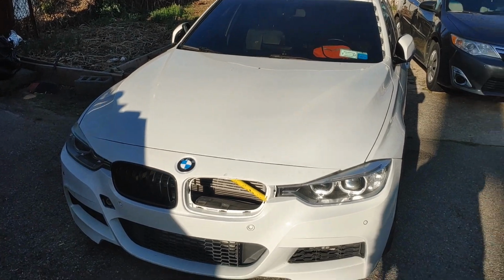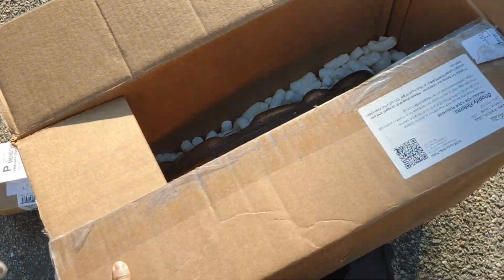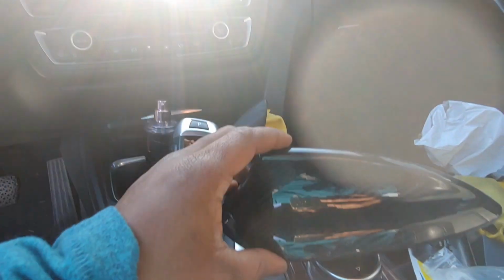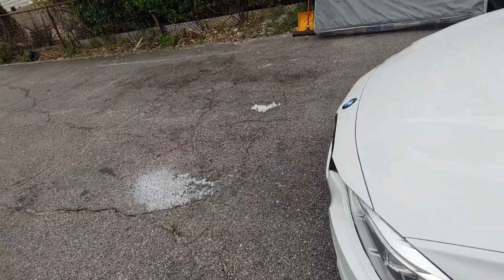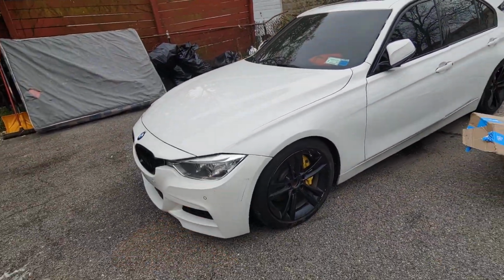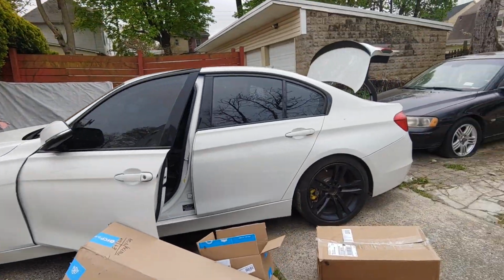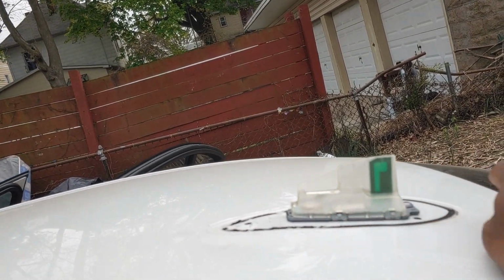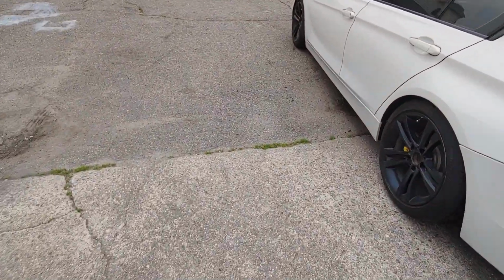Rebuilding A Salvage 2014 BMW f30! (part 3)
5 Best cameras for YouTube under $500
Panasonic lumix FZ80D 4k
Canon EOS Rebel T7
Logitech c922X
GoPro hero 13

Top 5 gaming laptops under $2,000
1) Asus ROG Strix G16
2) Dell G16 7630
3) MSI Cyborg
4) Asus TUF A14
5) HP Victus 15.6

Top 5 4k TV
1) Amazon Fire TV 55’’
2) Hisense 55’’ Qled QD6
3) Insignia 55’’ TV
4) Samsung 55’’ crystal UHD U8000F
5) Toshiba 55’’ 4K TV

Top 5 portable Car vacuum cleaners
1) Bissell 1782
2) Black and Decker Dustbuster Quick clean
3) Fanttik Fold V10 Apex Pilot
4) Dewalt 20v Vacuum Cleaner
5) Ryobi RHV18-0 portable vacuum cleaner

Top 5 Handheld Portable Gaming Console.
1) Logitech G Cloud
2) Valve Steam Deck
3) Asus ROG Ally 7’’
4) MSI Claw 7
5) Lenovo Legion Go S

welcome To Part 3 Of
Rebuilding A Salvage 2014 BMW f30 335i

NAT41074

URBANTECHNYC for 16 percent off